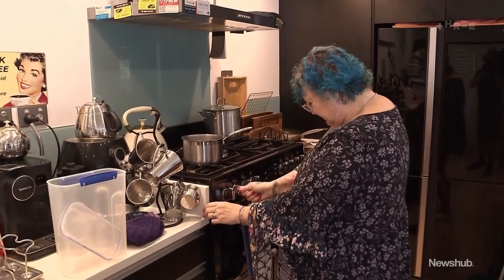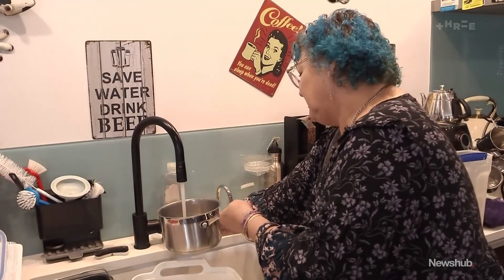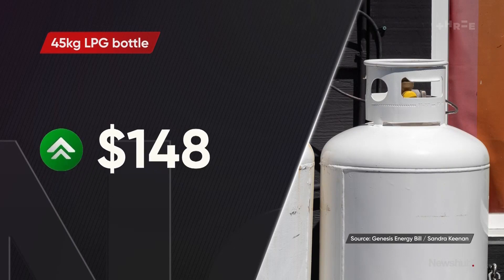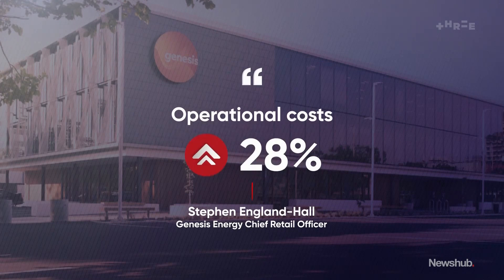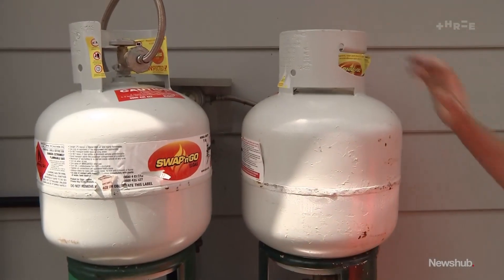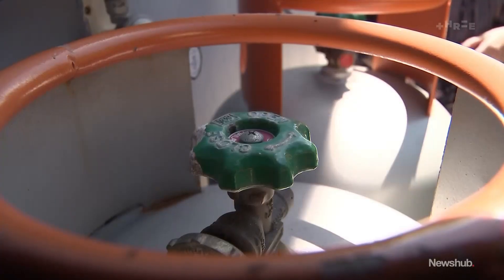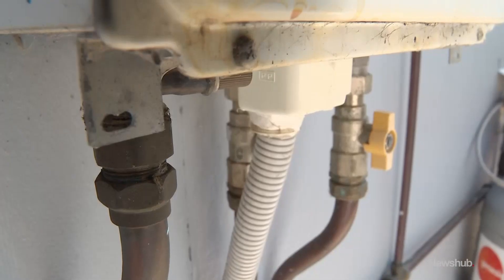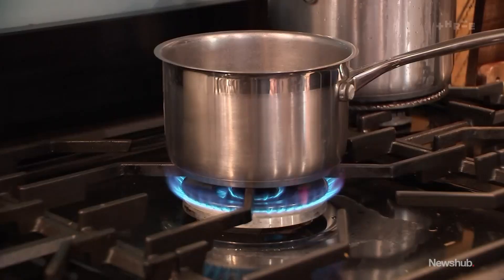Gassed-up prices: Customers warned of shocking increase in LPG charges | Newshub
If you use LPG gas in your home, you might be in for a shock when the next bill arrives as Genesis Energy has warned it's upping the price by up to 30 percent. Zane Small has more.